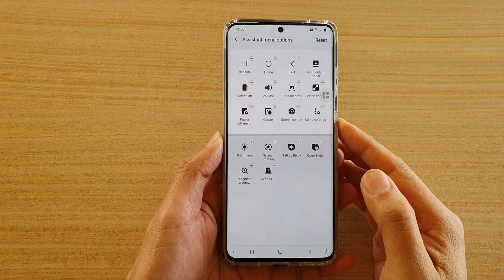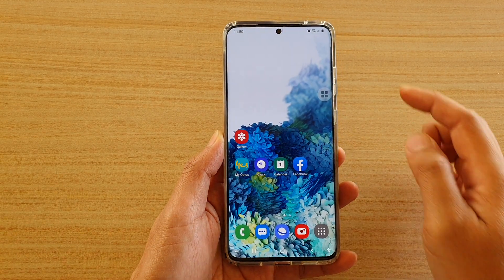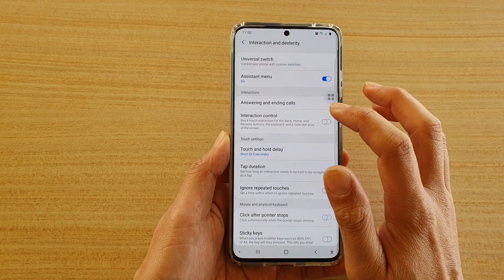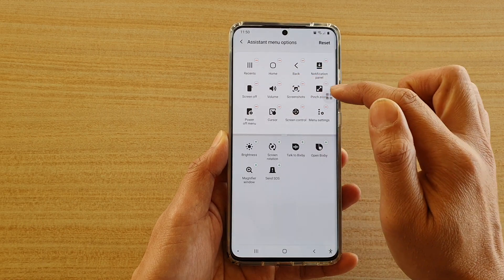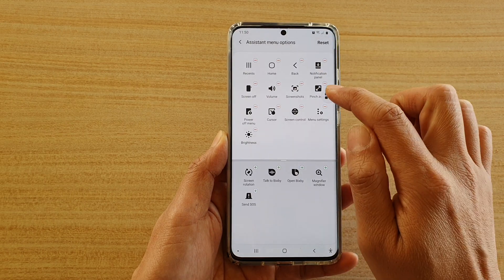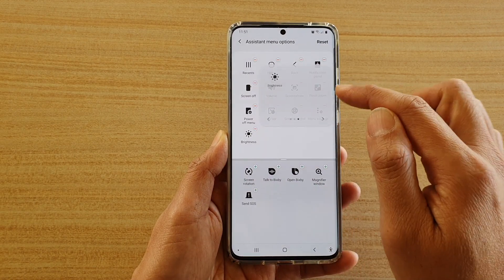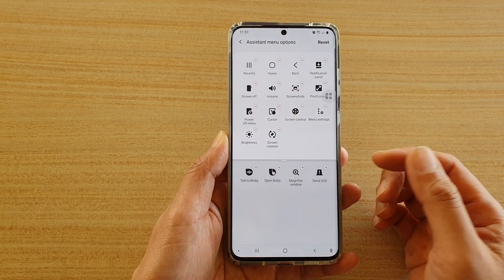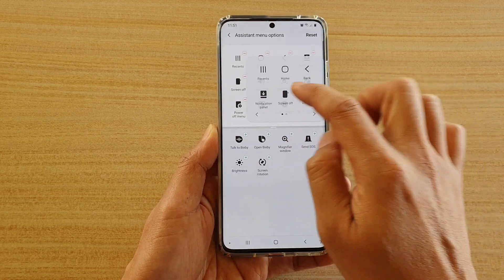Galaxy S20/S20+: How to Add/Remove More Shortcuts to Assistant Menu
Learn how you can add or remove more shortcuts to Assistant menu on Galaxy S20 / S20 Plus / S20 Ultra.

Android 10.